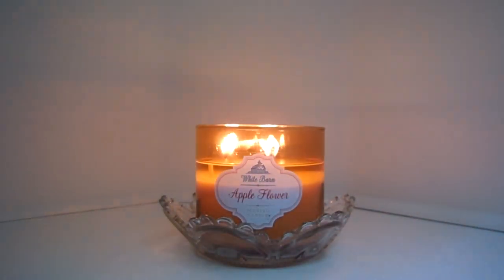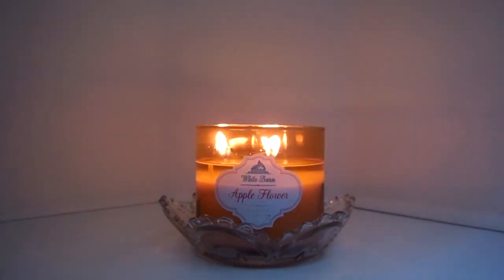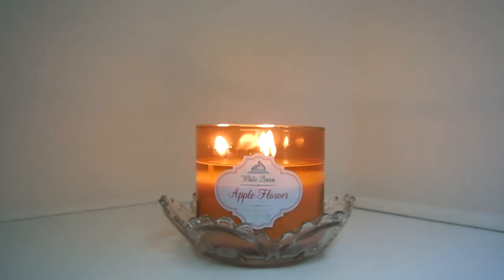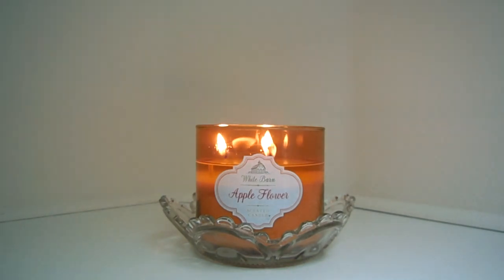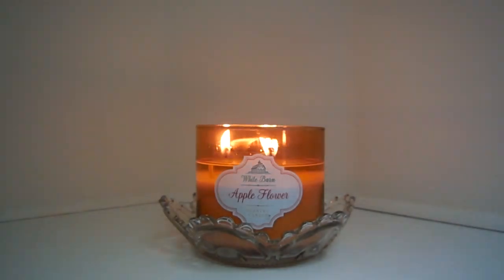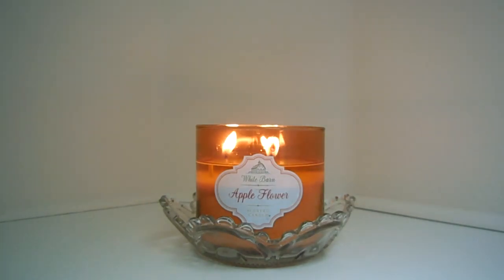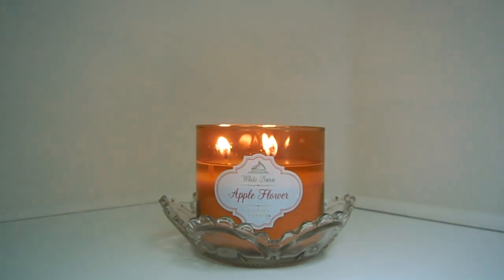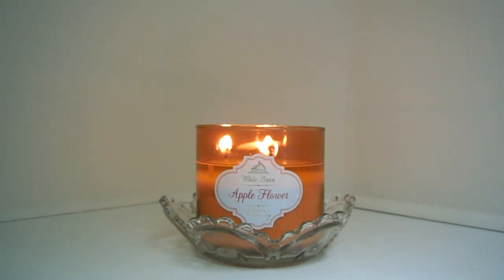Candle Review: Bath and Body Works Apple Flower